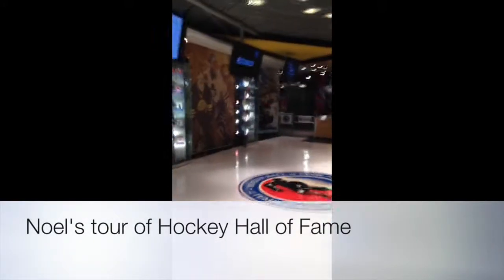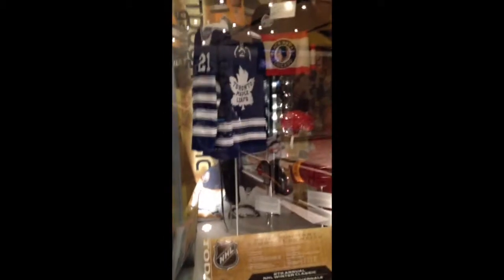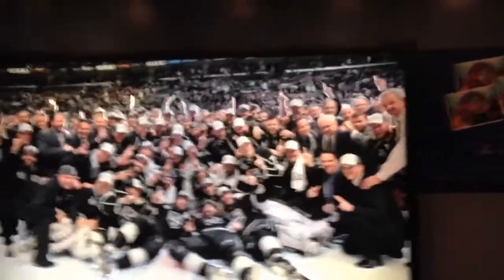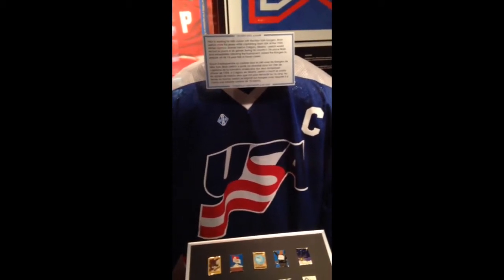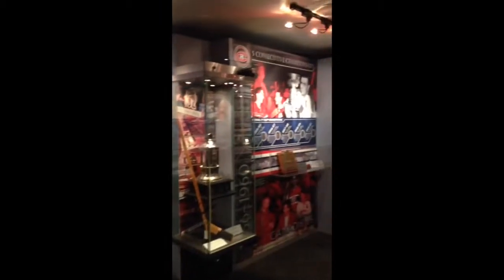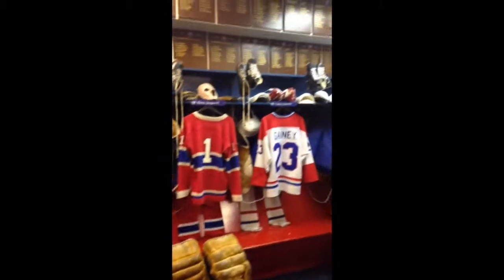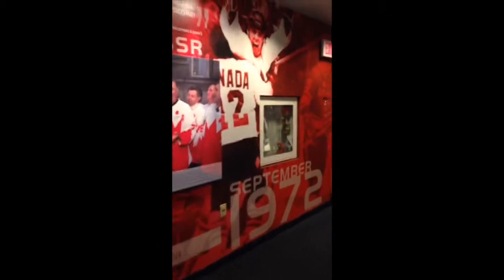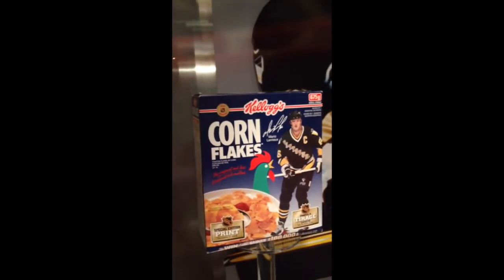Tour of Hockey Hall of Fame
This video is about Noel's tour of Hockey Hall of Fame